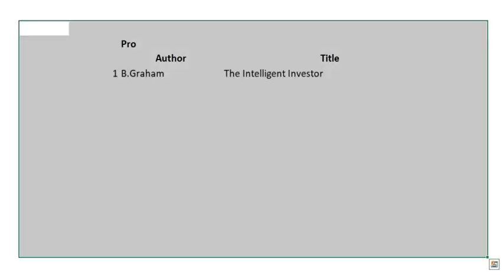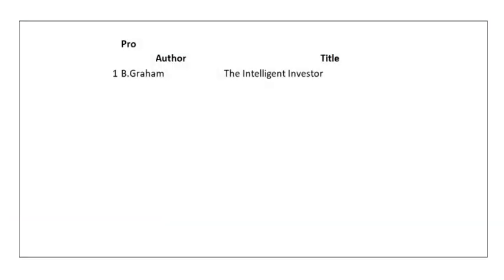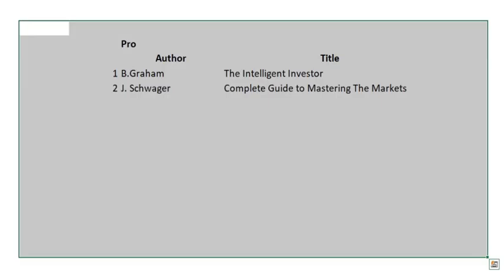The list of the literature for investors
Short list of main books for beginner investors.